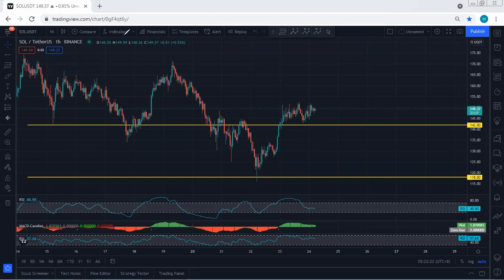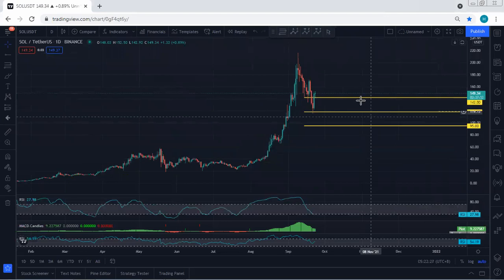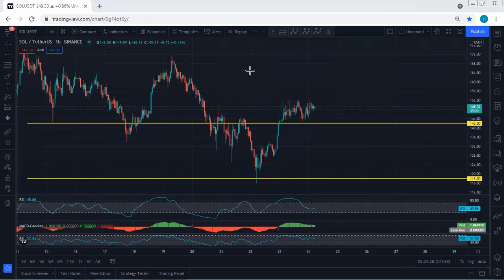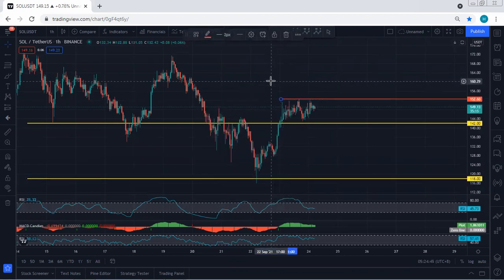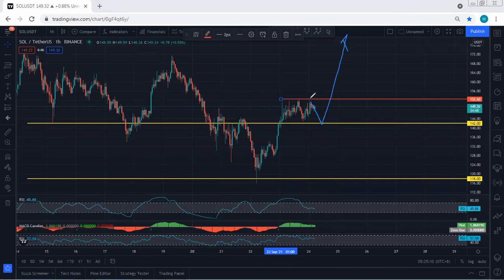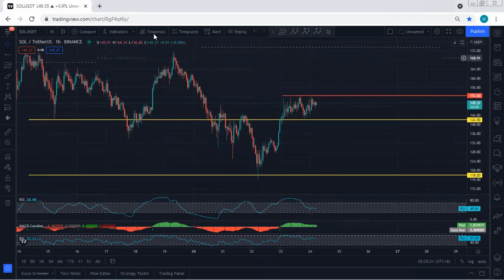SOL - Solana Technical Analysis for September 24, 2021 - SOL